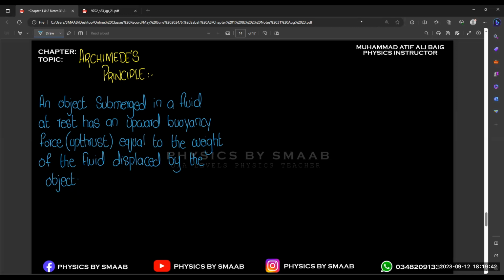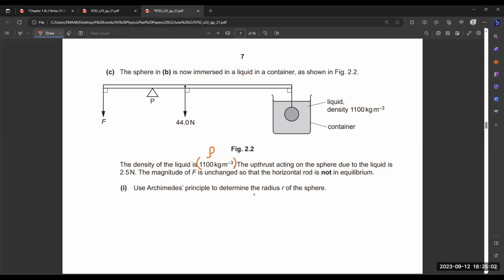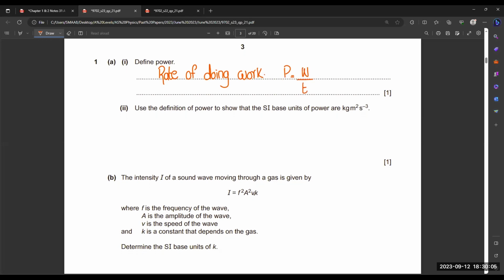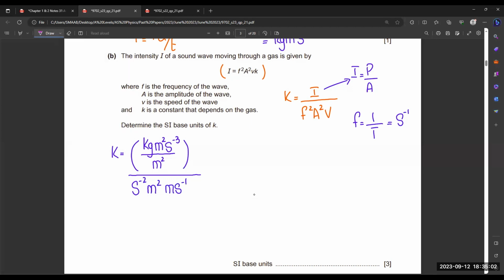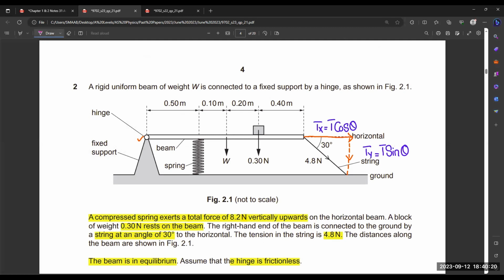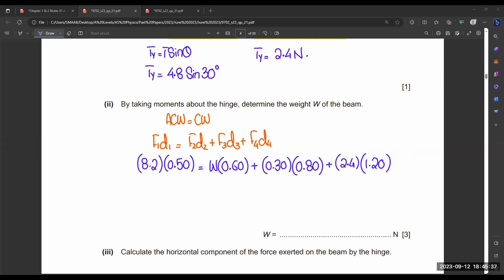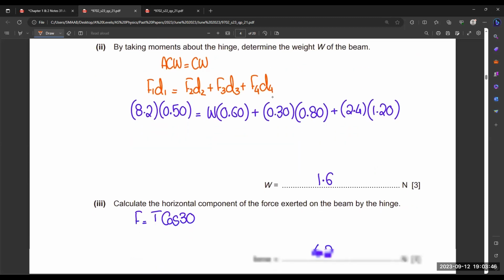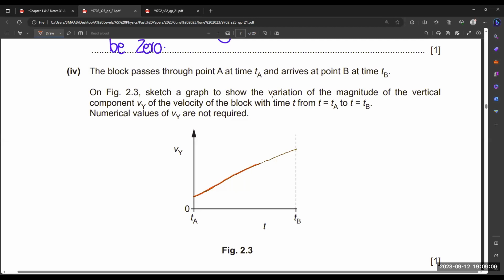Chapter: Force Weight & Density | Archimedes Principle | Lecture 03 | AS Level | Physics by SMAAB